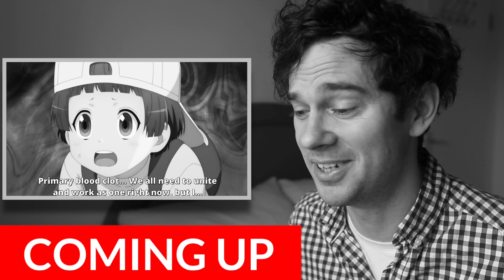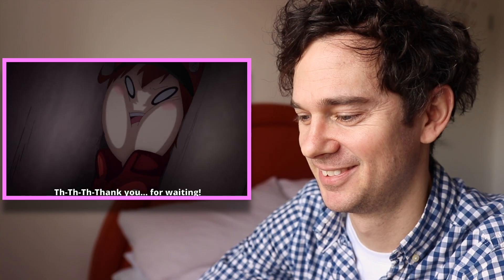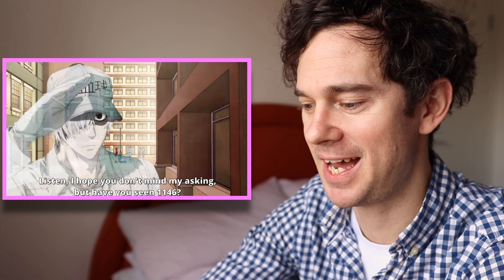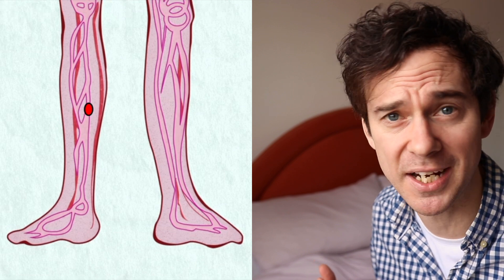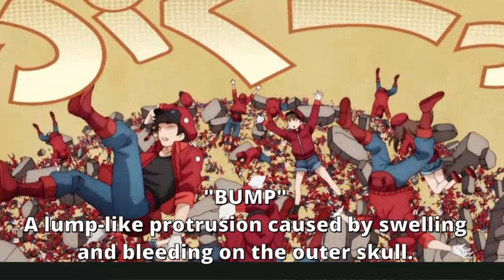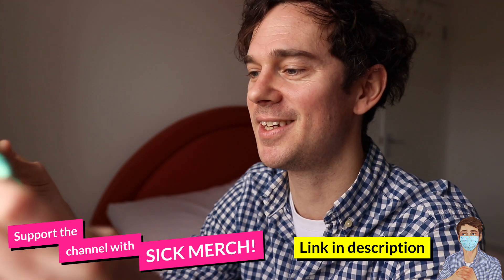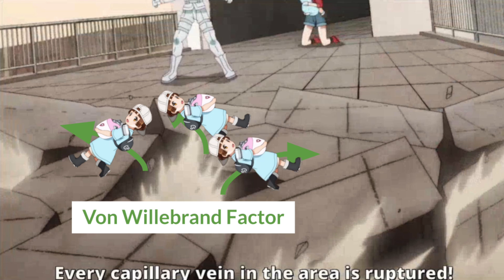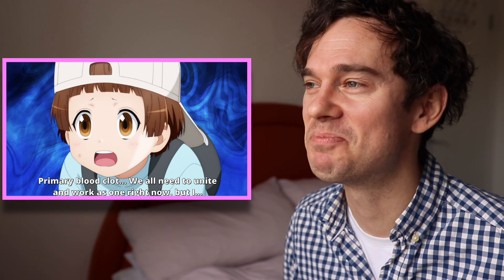Real Doctor Reacts to CELLS AT WORK! // Season 2 Episode 1 // "Bump"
Season 2 of the best anime about the human body; Cells at Work! (Hataraku Saibou). We react to the scenes and breakdown the medical science from a real doctor's perspective; covering haematomas, thrombosis, platelets and more as we take a Bump in Episode 1 of Cells at Work! Season 2.

Timestamps...
00:00 Welcome!
00:25 Streptococcus Narcissistisis
01:12 New intro with old favourites
02:12 37,000,000,000,000 cells are in you!
02:57 Biconcave squeezing
03:31 I'm hoping this is true and not just some fans pulling my leg!
04:15 Streptococcus Narcissistisis Sashimisis
05:00 All fun and games until someone dies of a massive pulmonary embolism
05:44 HAEMATOMA!!!
08:29 OUT OF NOWHERE MERCH DROP!
09:10 What things affect blood clotting?! Virchow's Triad
12:33 Stay at home mum rocks up to sort out the kid's party
14:39 THANK YOU FOR WATCHING AND ALL YOUR SUPPORT!

This is part of a series reviewing Cells at Work, you can find the whole playlist here:

And also I did a series on Marvel movies too, more on that soon.

ALL Cells At Work! Clips owned by Kodansha / Kodansha USA and distributor Sony Music Entertainment (Japan) Inc.

Epidural Radiology cases from Radiopaedia.org, courtesy of Assoc Prof Frank Gaillard

Song 'A Night Alone' by TrackTribe